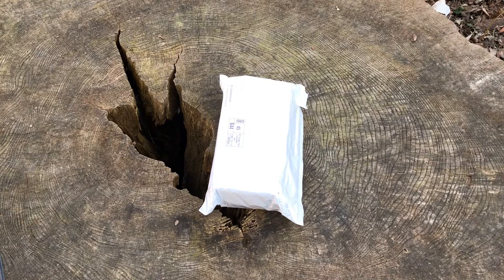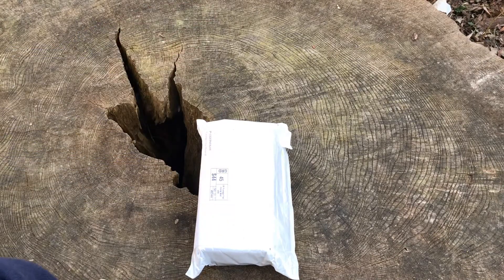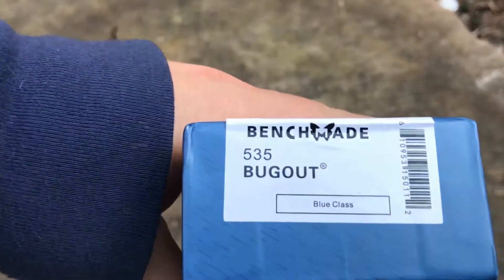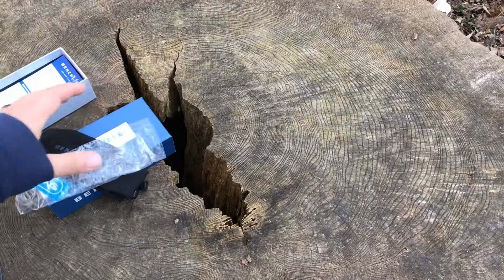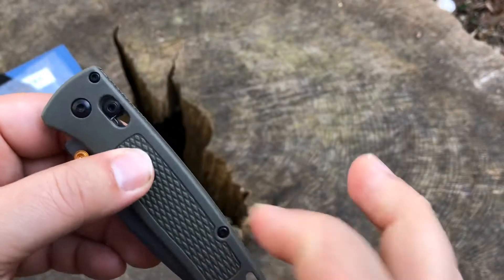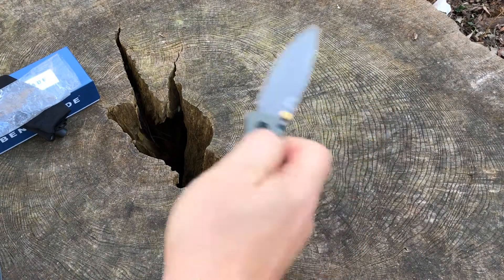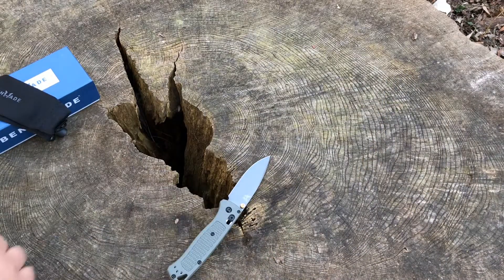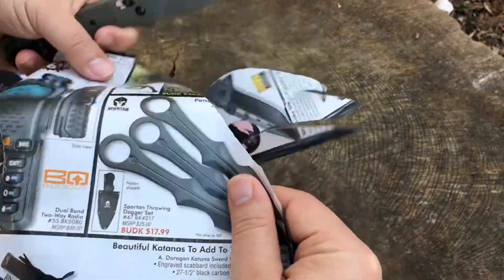“Benchmade” 535 From Wish - Is it any good??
If you ever wondered what it was like to get a “Benchmade” from Wish, this video is for you.  And yep, it shipped from China. 🤣